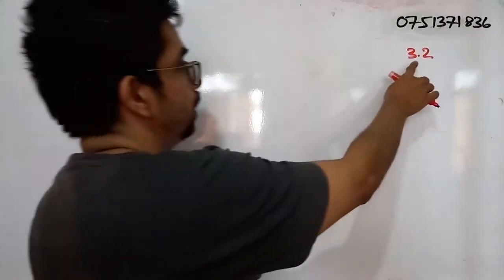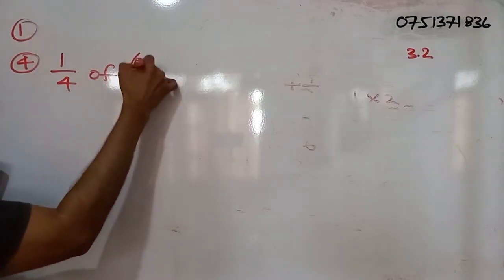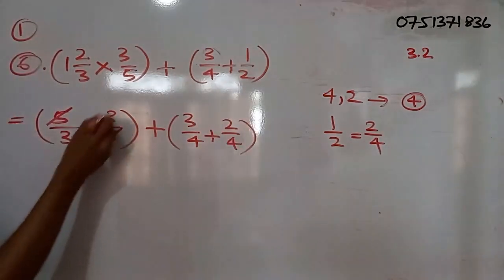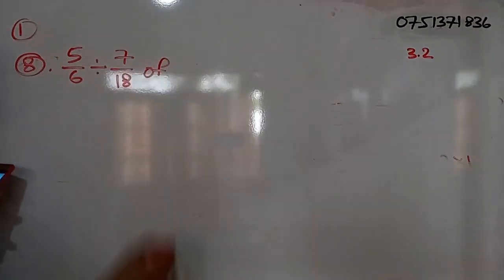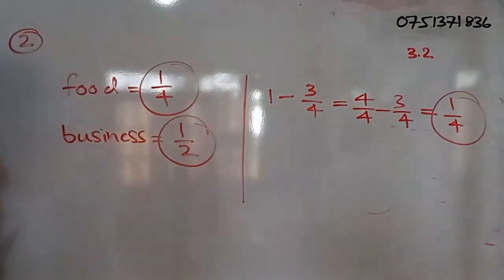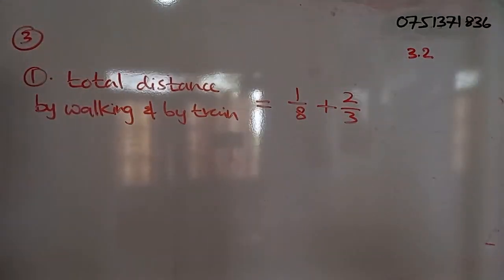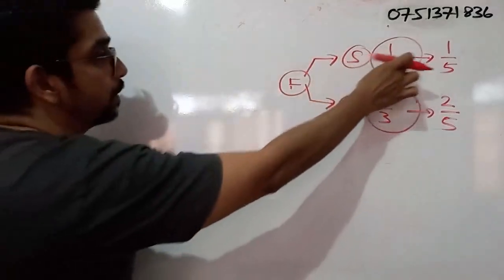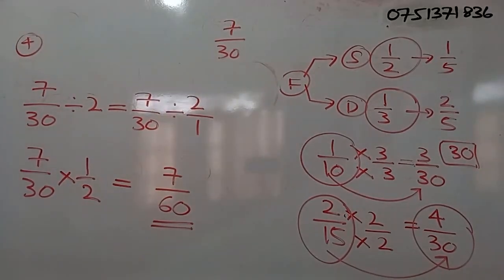grade 9 | lesson 3 | fractions | exercises part 2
🚨 STOP losing marks on Fractions! This is where students make mistakes… 🚨

Welcome to Part 2 of our Grade 9 Maths Fractions Exercise Discussion series! If you struggled with fractions before, this video will make everything clear step-by-step.

In this video, we solve challenging Grade 9 fraction problems from the Sri Lankan syllabus and explain every step in a simple, exam-focused way.

✨ In this video, you’ll learn:

✔️ How to correctly add & subtract fractions

✔️ The easiest method to multiply & divide fractions

✔️ Converting mixed numbers properly

✔️ Avoiding common fraction mistakes

✔️ Solving word problems confidently

• Term test revision

• Strengthening fraction basics

Don’t just watch — solve along with me and pause the video to try each question yourself!